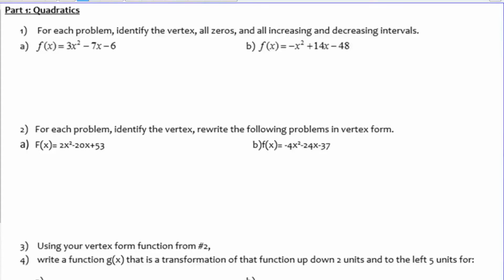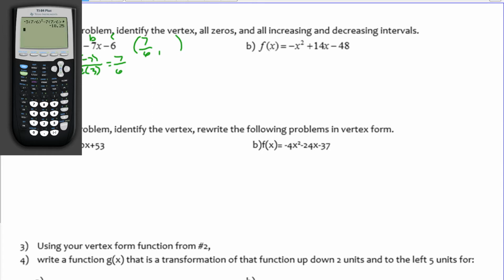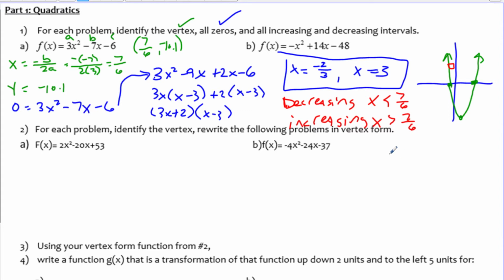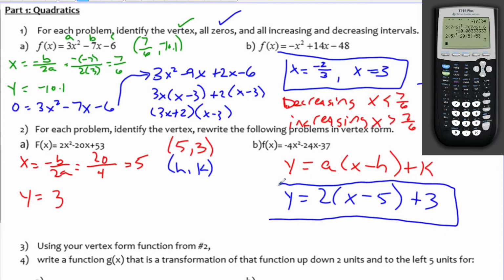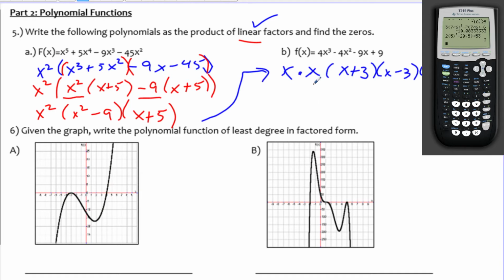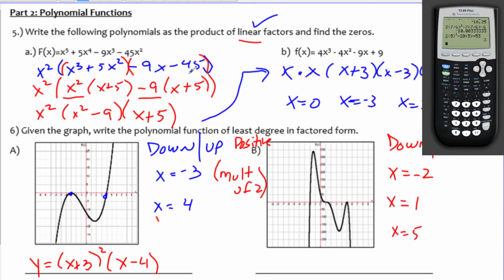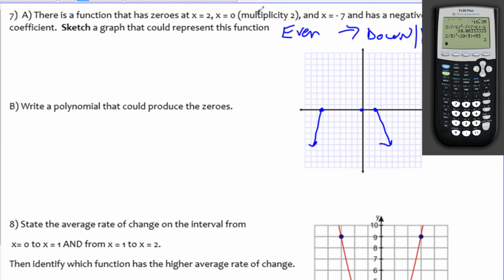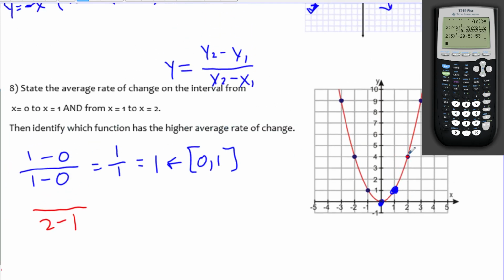Algebra 2 Final Review Part 1